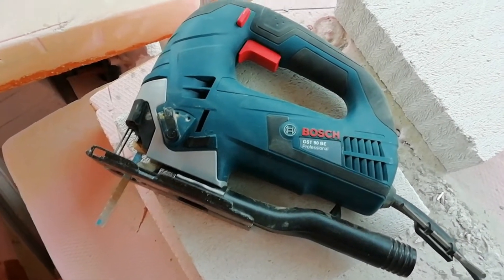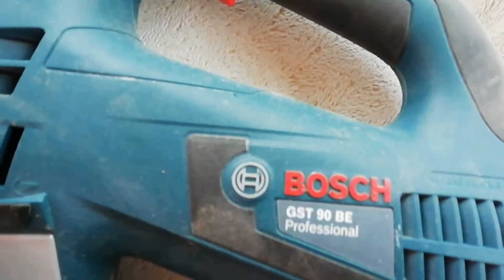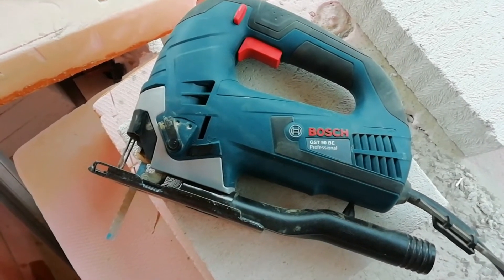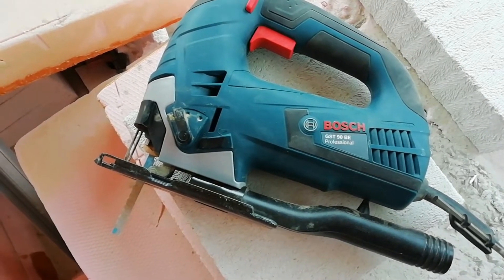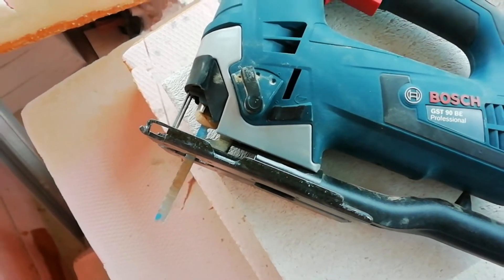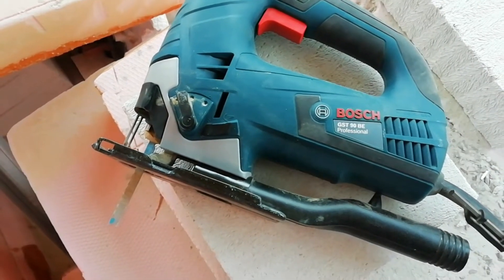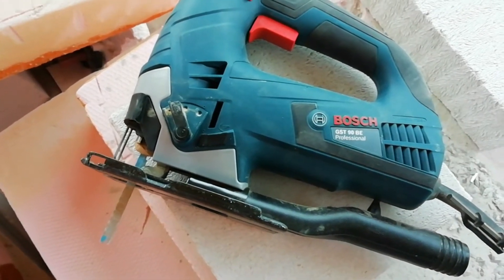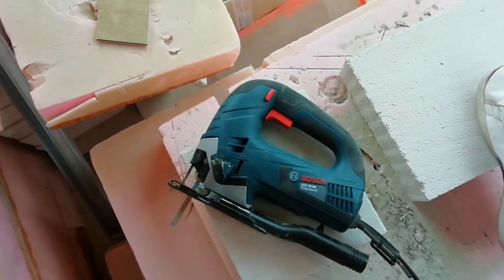Bosch Professional GST 90 BE Corded Jigsaw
IF YOU WANT TO BUY BEST PRICE

Bosch Professional GST 90 BE
The reliable partner for day-to-day use
High level of convenience with Bosch SDS for easy, tool-free saw blade changes
Powerful 650 watt motor for fast work progress
Improved saw blade clamping system for high cutting precision
Bend-resistant steel base plate